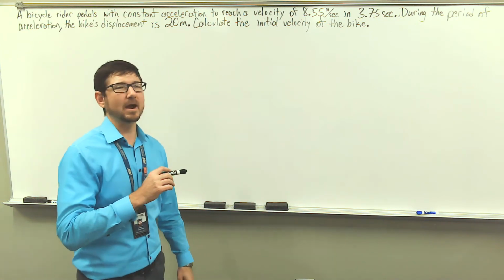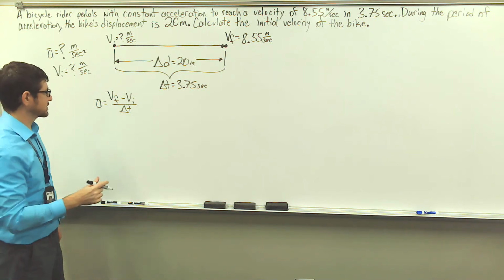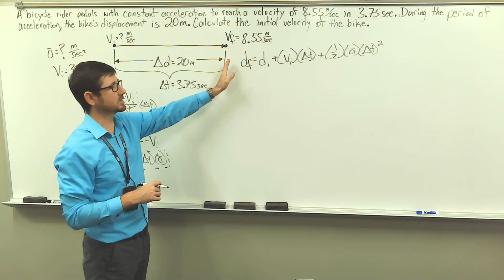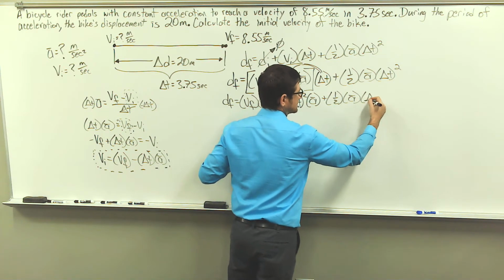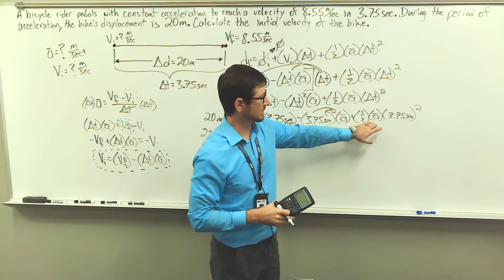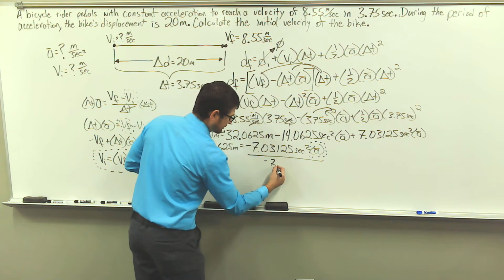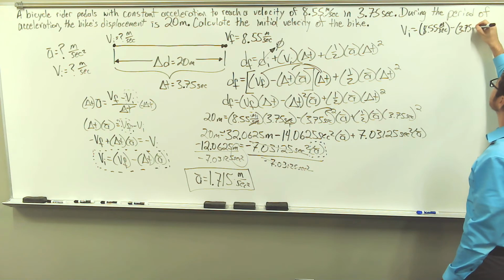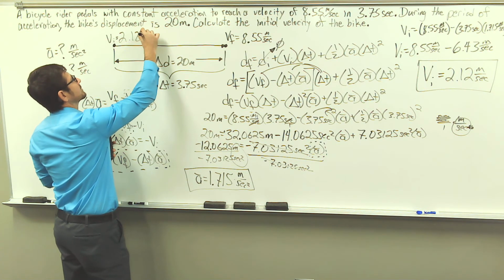Ch. 3 Initial Velocity and Acceleration - Substitution Method (Part 1)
This video will describe how to calculate the initial velocity of a bicycle by first using the substitution method and solving for the acceleration of the object.